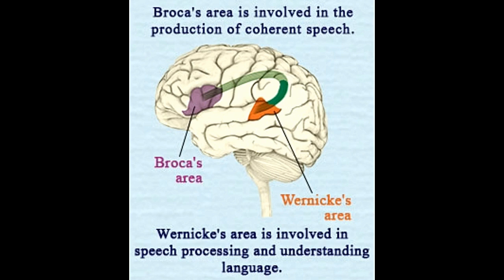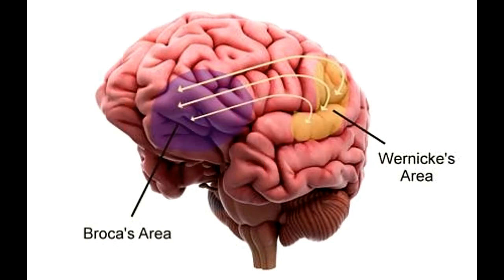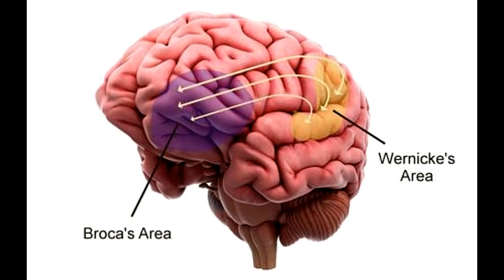Difference Between Broca's Area and Wernicke's Area in the Brain HD 720p